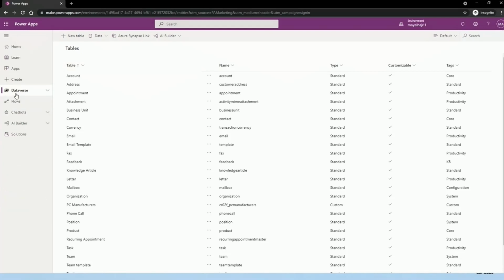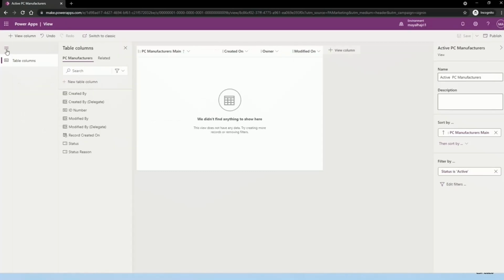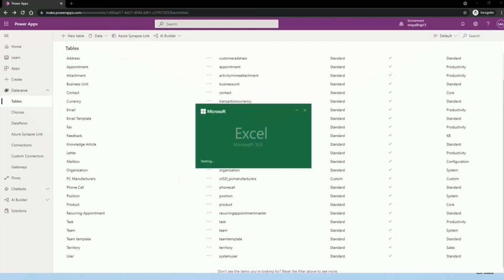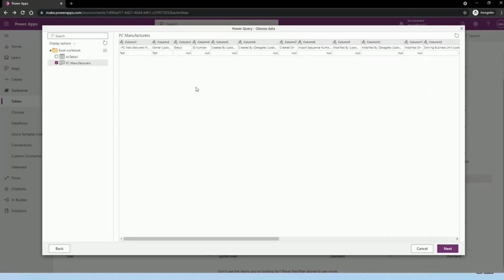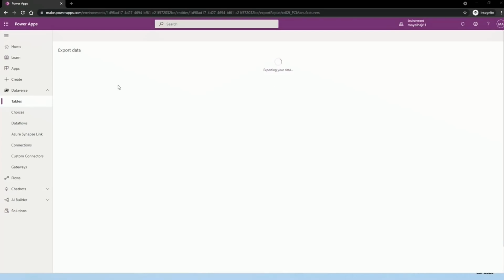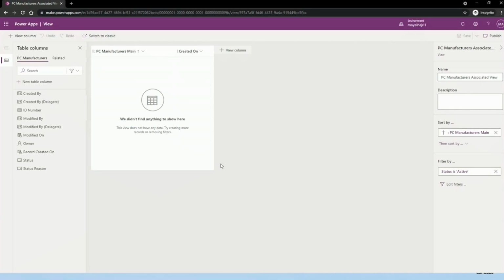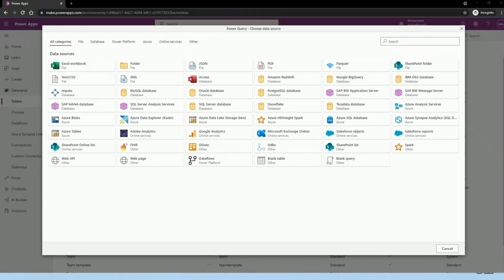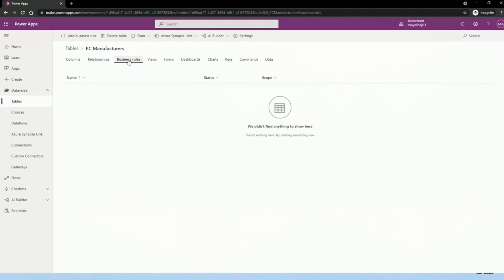Load/export data and create data views in Dataverse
In this lesson we will learn:
- View data within a table.
- Create or edit views of data in a table.
- Load data into a table.
- Export data from a table.
- Add, update, or delete data in a table by using Excel.
- Import data using Power Query in Maker Portal
- Generate a new dataflow from an Excel Template
- Learn about dataflows and Azure integration